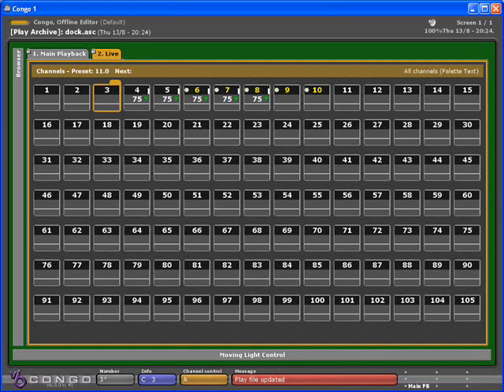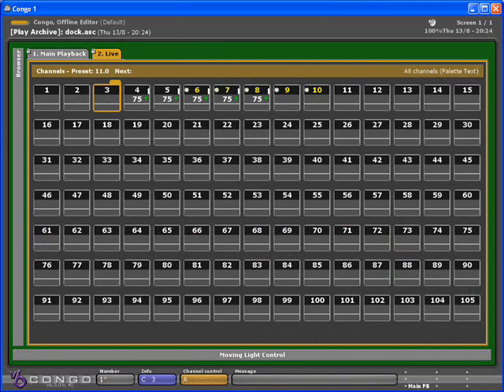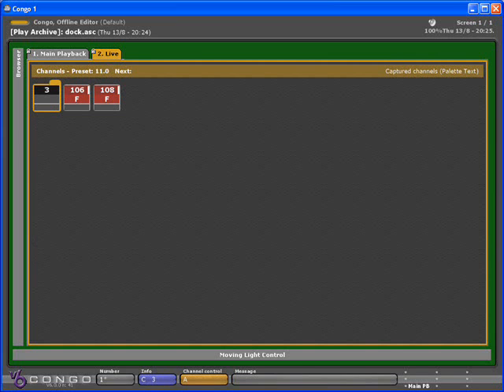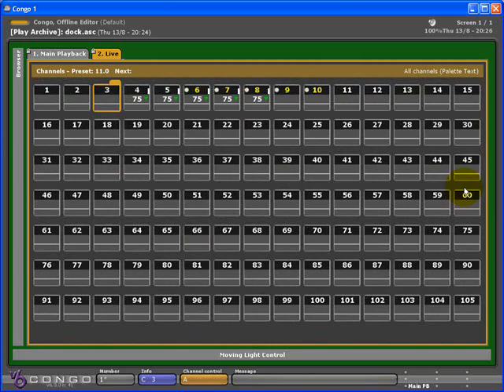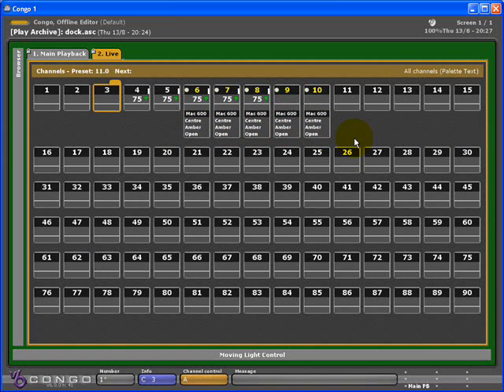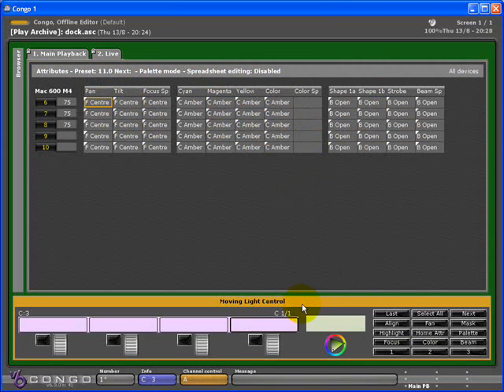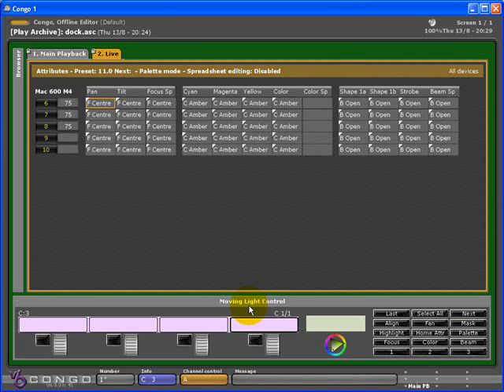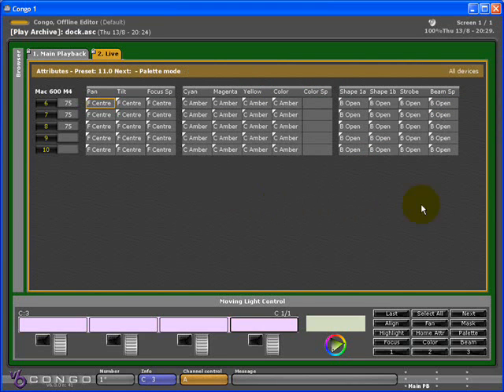Navigate channel views